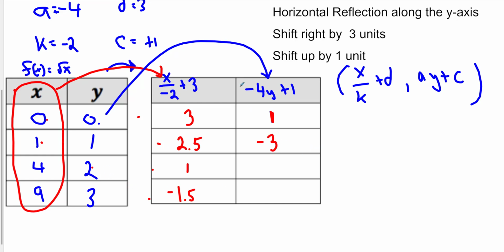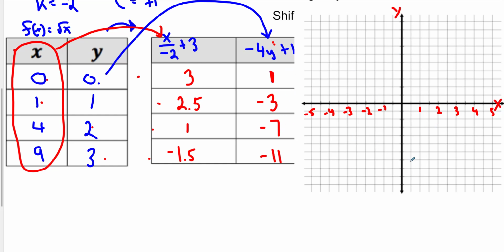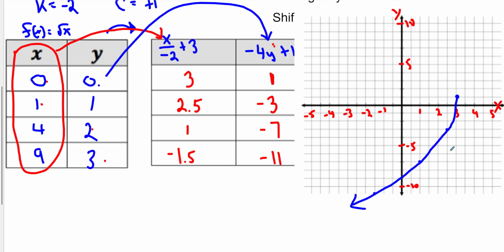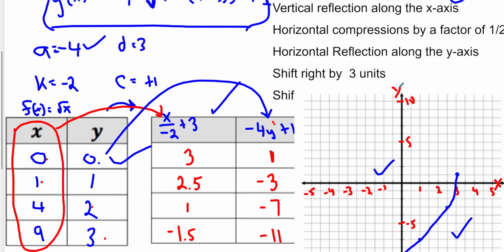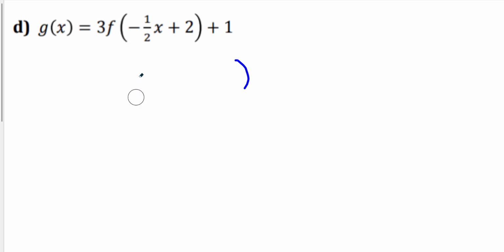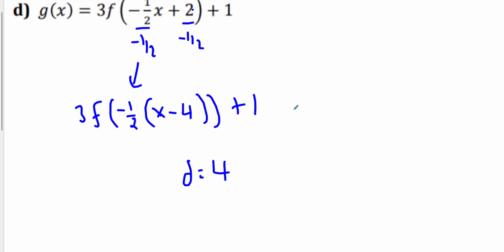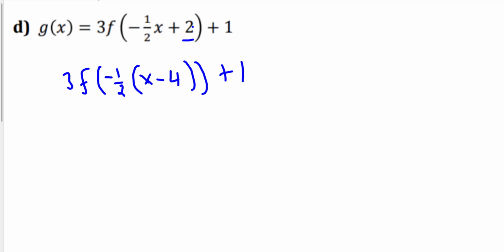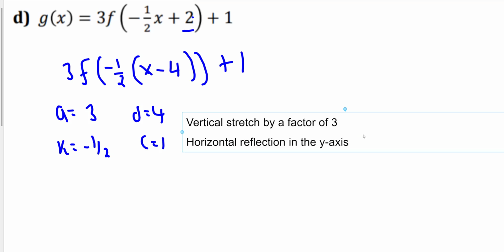Aug 7 Lesson Transformations Part 5